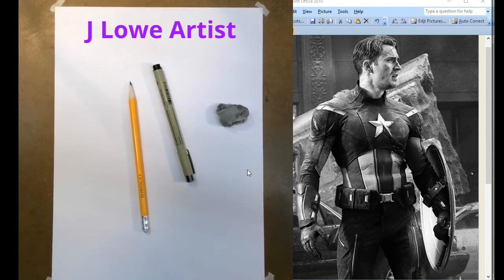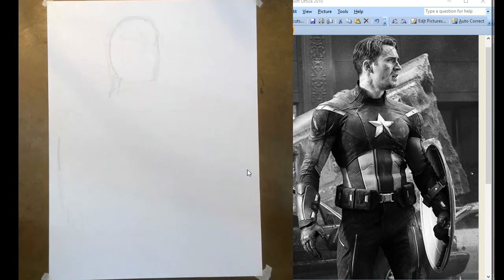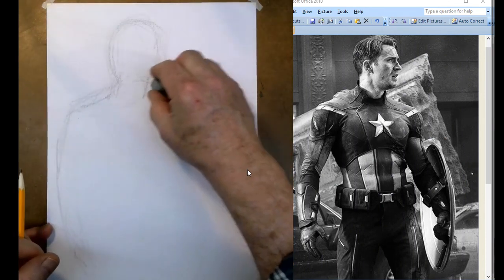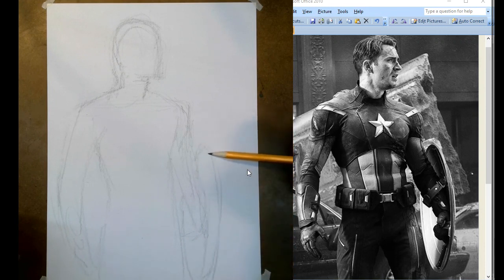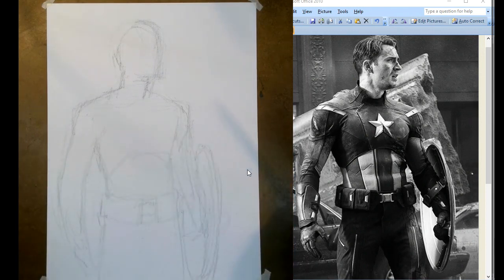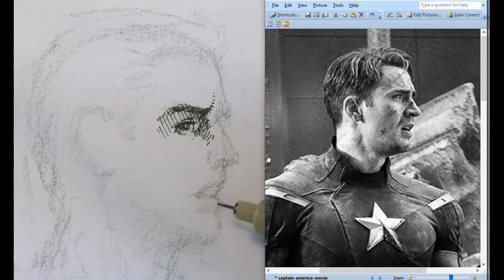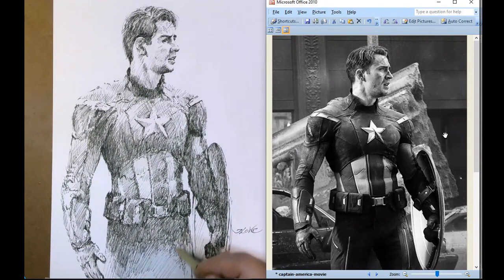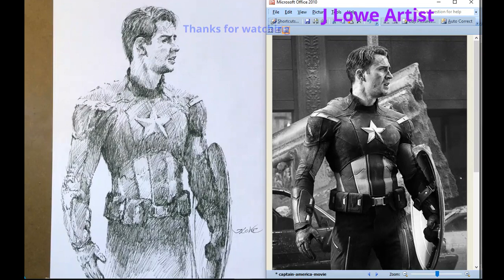How to Draw Captain America Chris Evans with Ink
Learn how to draw Captain America Chris Evans with pen and ink.  Jeffrey Lowe will share with you tips and techniques for using an ink pen to draw Chris Evans as Captain America.  A Pigma Micron pen was used to create this drawing.

Visit J Lowe Artist YouTube channel for Drawing Tutorials using graphite, ink, colored pencil, oil pastels and charcoal. Also watch painting tutorials and .